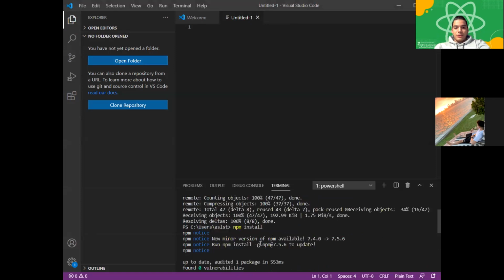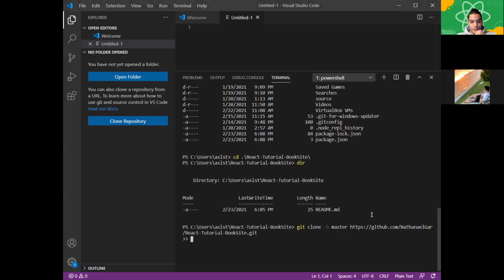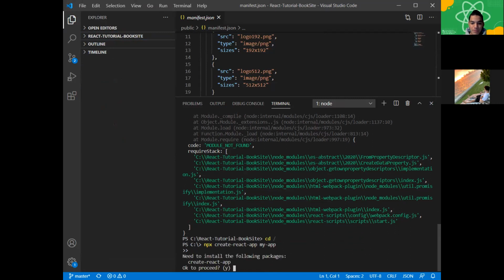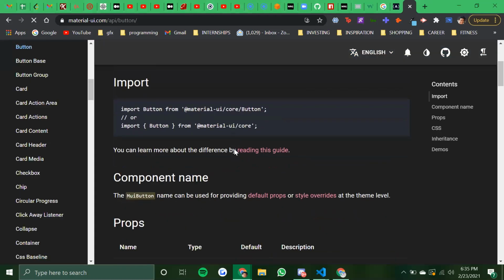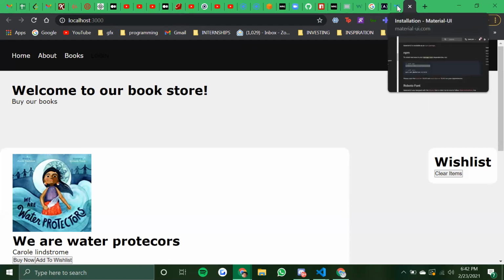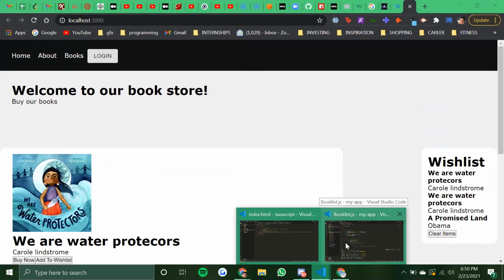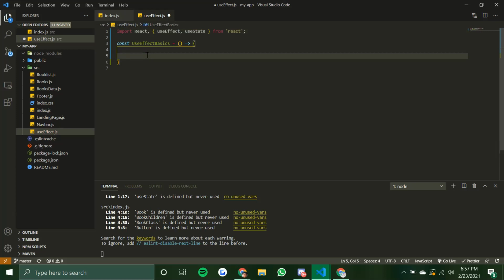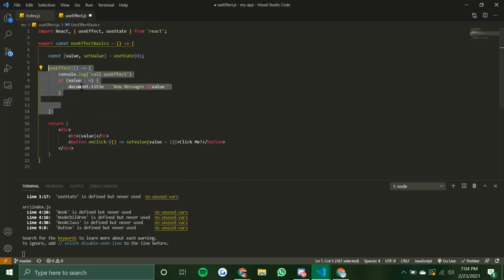HTML + CSS — DSC FIU Web Dev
DSC FIU Web Dev Community Meeting - 2/23/21

and connect with developers all around the world.